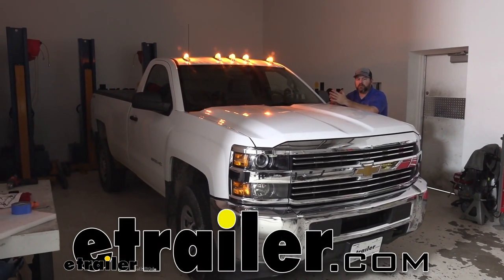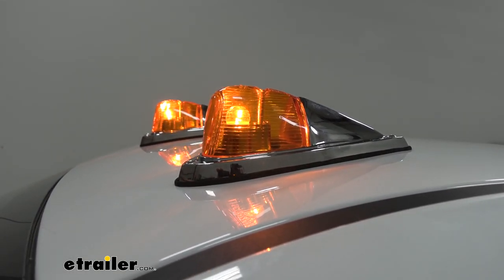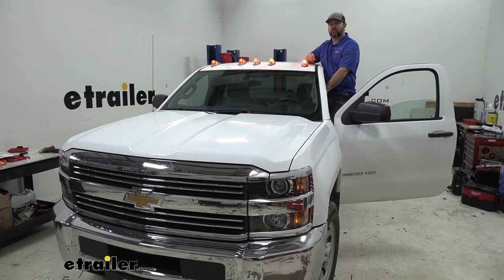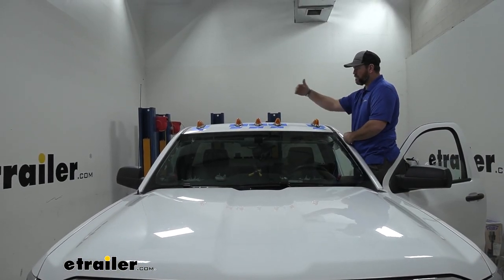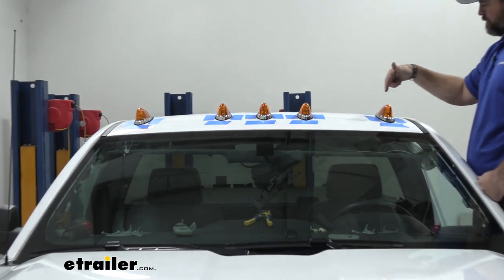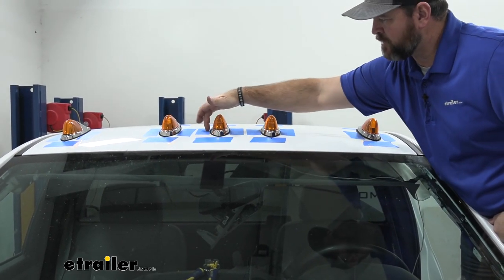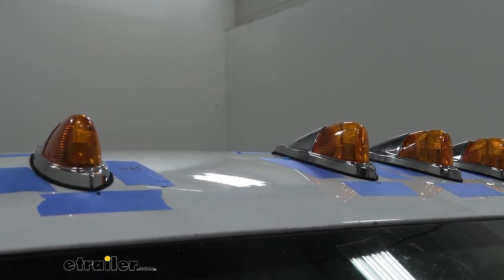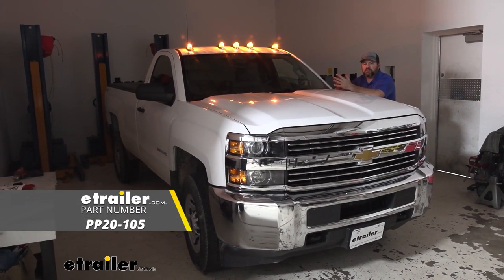etrailer | Pacer Performance Hi-Five Truck Cab Lights Installation - 2015 Chevrolet Silverado 2500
Hi, Shane here with etrailer.com. Today, I'm going to walk you through how to install the Pacer Hi-Five Truck Cab Lights on our 2015 Chevrolet Silverado 2,500. Adding cam lights to your vehicle is going to add extra lighting to the roof. It's going to be more of a marker for the top side of your truck. The way they used to be used is when these we're added on a vehicle, these we're to tell people, maybe going into a parking garage, something like that, how high the top of your truck is. A lot of times now people are adding them on to your raised trucks, to add style to the vehicle.

So now not only are they adding style, but they're also adding the markers, to again let people know how high the top of your truck sits.These are going to be incandescent bulbs. Chrome-plated frames are bases. The lenses are amber. Keep in mind that the lenses are not replaceable. So if you do crack one, you're going to have to buy another set.

The good thing about that is you buy another set, you have four more lenses to replace any other ones you may break later on. A lot of other lights that I've installed, they'll have two wires that come off the bottom of the bulb, one of them is a ground and you have to try to get it underneath one of the screws as you're putting this all together. Nice thing about these, it's going to be a single wire and because our base is metal when you run the screw through the roof, that's actually grounding itself. So we don't have to run that extra wire.Getting these installed, it's pretty simple and straightforward. You actually tie all the lights together and you're going to run one single wire to the back of the switch.

And then another wire from the switch, either to a fuse or to 12 volt power source. I ran mine to a fuse, makes it a little bit easier to tap it into a fuse rather than trying to run it out to the battery or trying to splice into another wire under the dash.If you look at the shape of these, they've got a very aerodynamic design. So they're really going to cut down on wind. As I mentioned, the aerodynamic design of these is very nice. When you compare them to the newer lights, they're a little bit smaller.

They sit a little bit closer to the roof, but with these being more of a retro style light, some people like their trucks to be more of that big rig look or have that big rig look. So I think these lights are great on here. They're not only going to work for your older vehicles, but they are going to work for your new ones also.That being said, let's go ahead and walk you through how to get them installed. To start our installation, we're going to come inside the vehicle. We need to remove a couple of things so we can loosen our headliner. We're going to with our grab handle here, there's two little caps on the inside, we need to pop those off. Once you pop those off, you're going to have two bolts, use a 10 millimeter socket, remove those. We're going to take our handle and we're going to pull back. Pop it out and set it aside. You'll do that same thing on the other side of the vehicle.And we're going to move up here to the visor. We're going to pop this cap off, slide down to the end like that. We're going to use a star bit, you're going to do that same thing on the other side. We're going to come to where our sun visor hooks in here, there's a little cap on the back side, a little open spot, put a little flat head screwdriver in there. You can take this all the way off if you want. I'm taking it off so I don't pop it off and lose it. And then you're going to have another star bit straight up inside there.What we're going to do is, we're going to move to the center section and grab right here on this edge, right here in the center part. You're going to pop that out. And if you look right up inside, there's a little screw here. There's one over here. We need to remove both of those, that one's also going to be the star bit, but it's going to be smaller than the other one. Now if you look right up in here, there's a little clip in there that you can just pull down on this, but with it being plastic, I don't want to take a chance of breaking it. So I'm using a screwdriver to kind of push that tab down a little bit. And you're going to have one on the other side that allows our center to hang. Gives us plenty of room and we start drillng our ligh